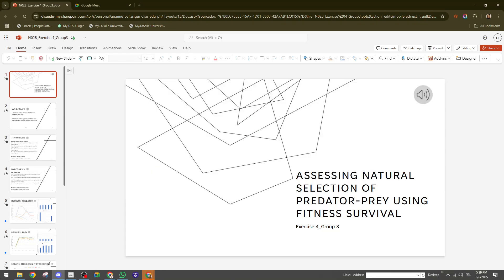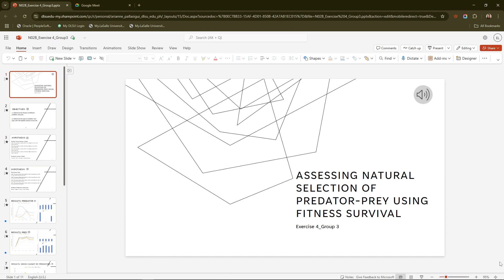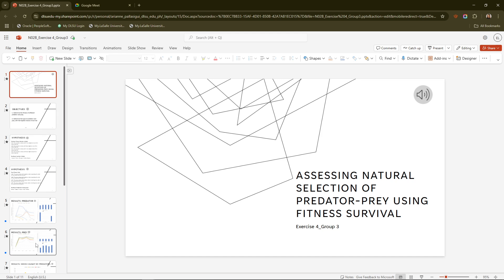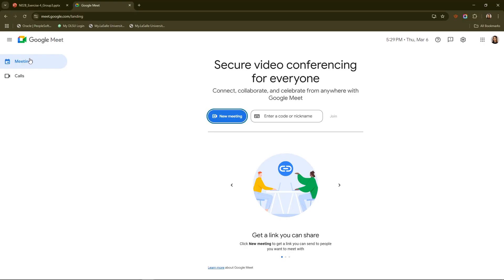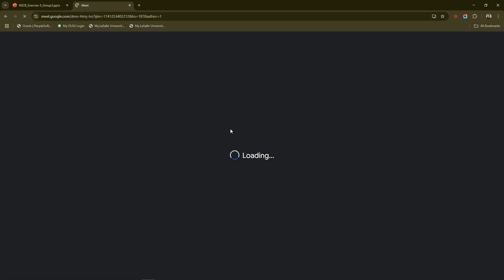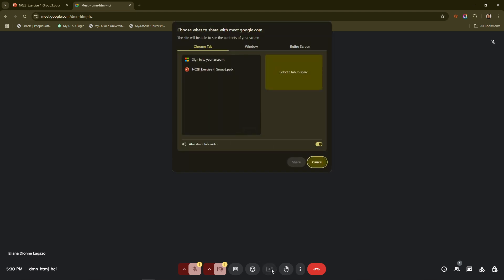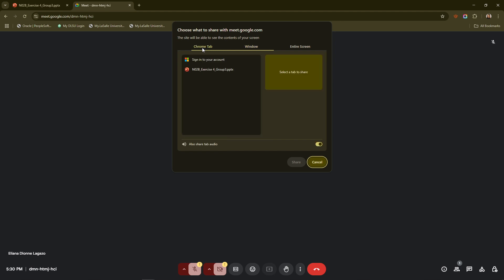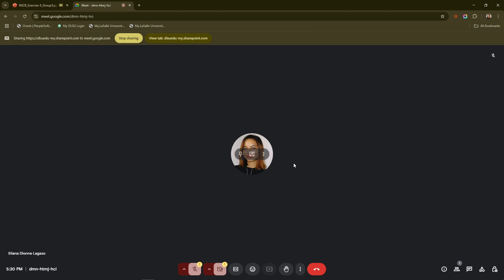How to Present a Powerpoint on Google Meet [2025 Full Guide]